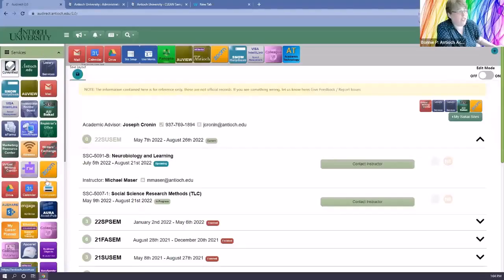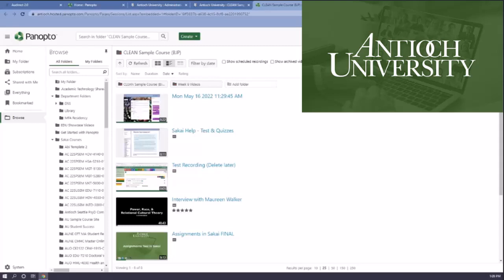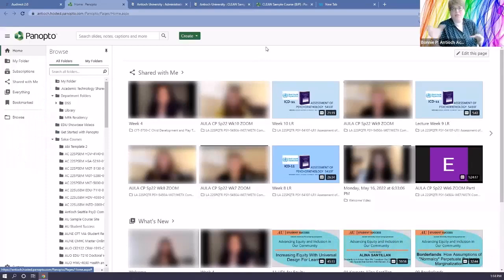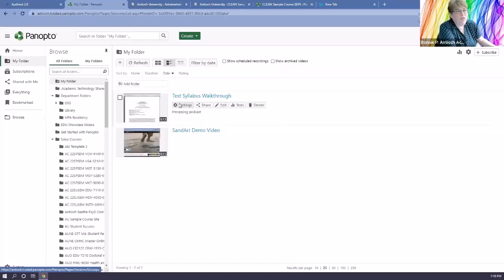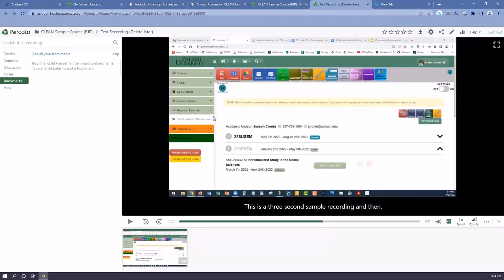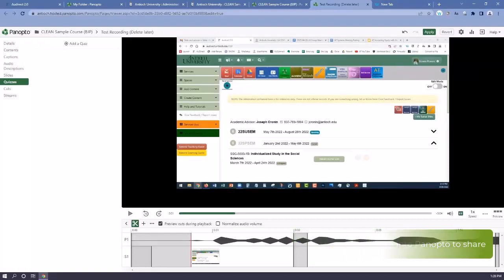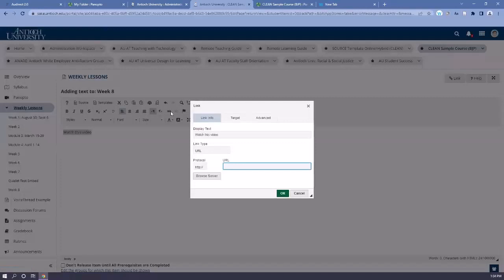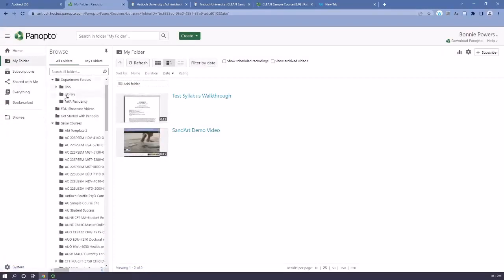Introduction to Panopto for Antioch Faculty and Staff